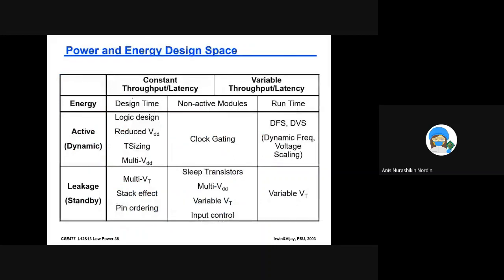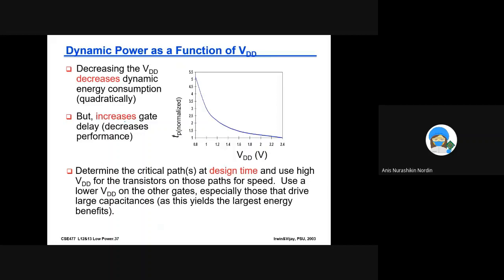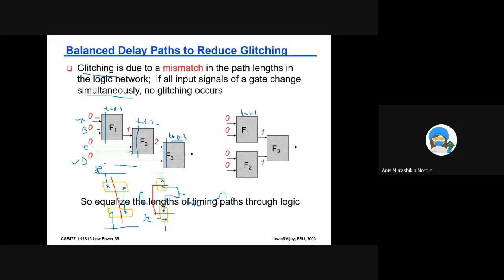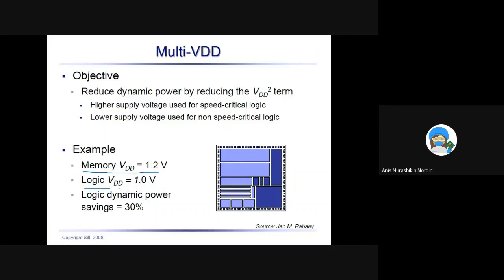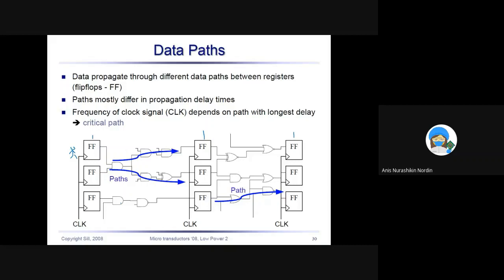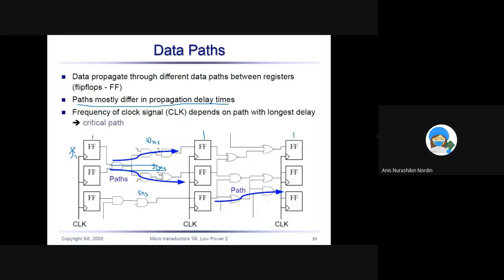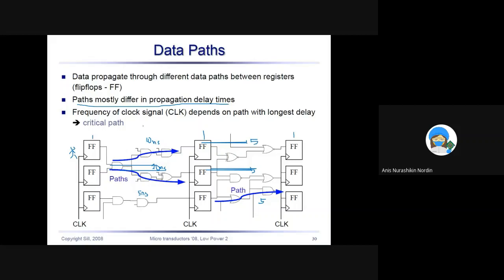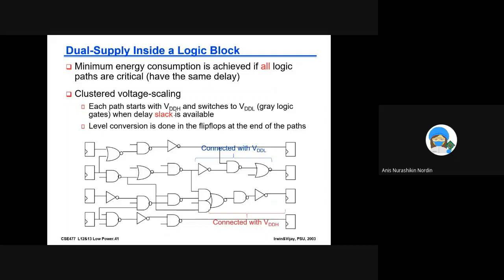Low Power Circuits 2: Dynamic Power and Multi Vdd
Reducing Dynamic Power by using Multiple Vdds in the circuit.